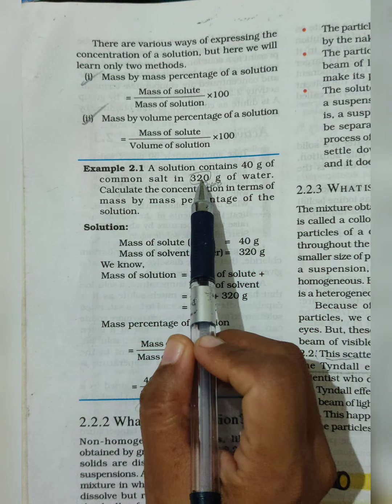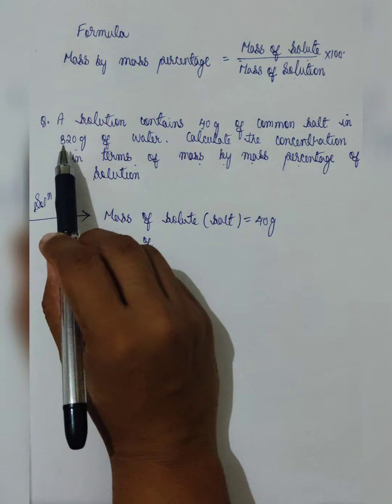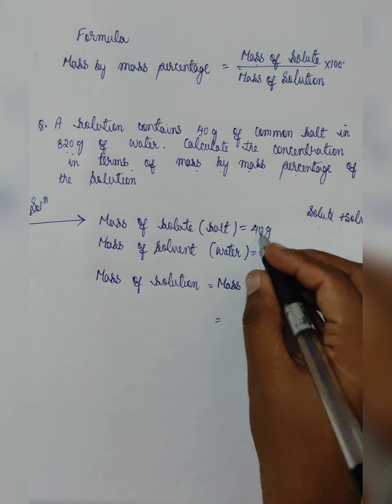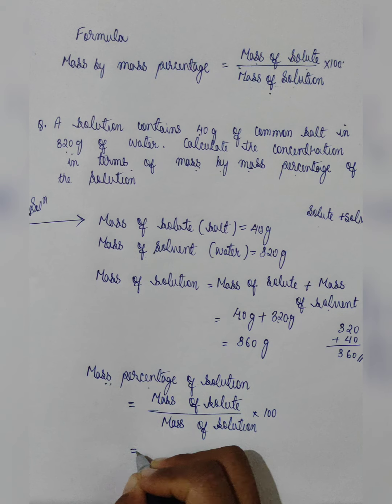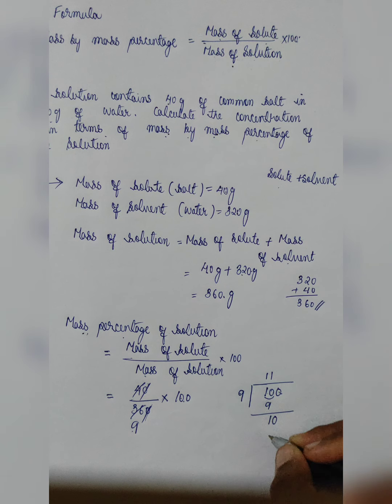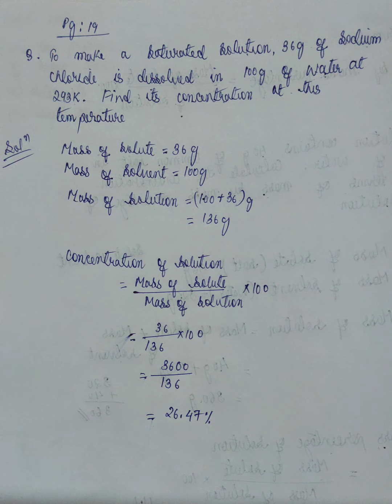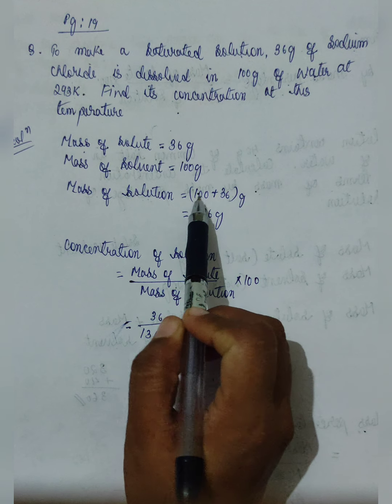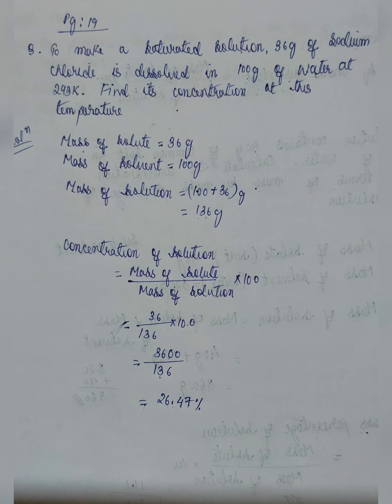Chapter: 2 (Class 9)